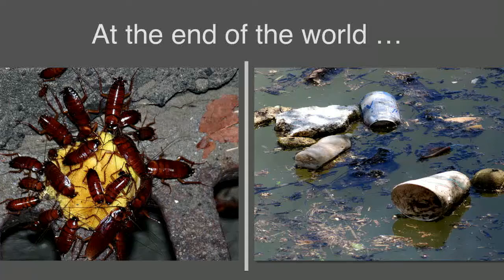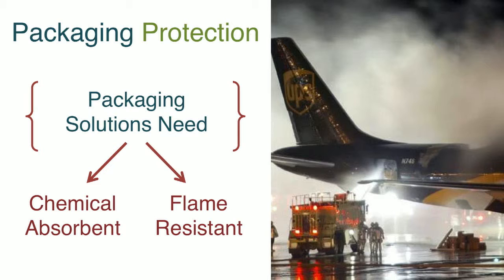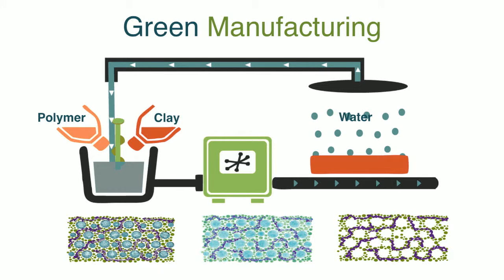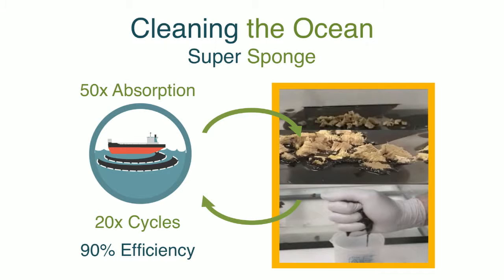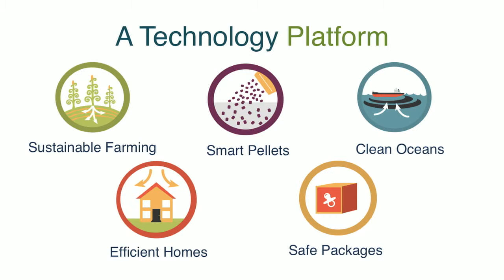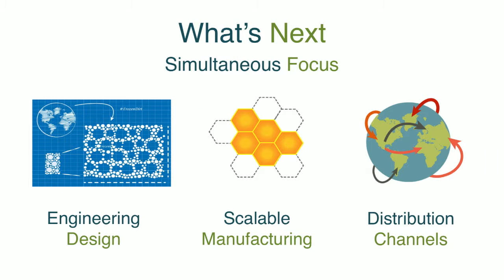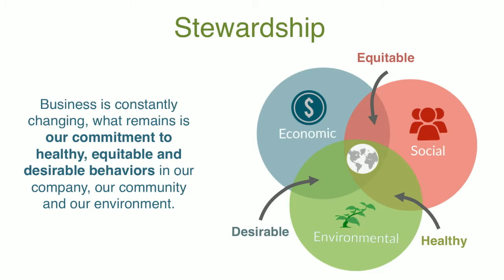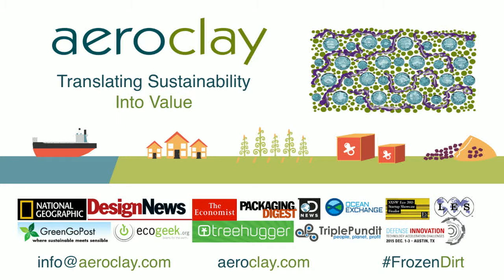AeroClay by Compadre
Aeroclay
Recyclable and Biodegradable Materials
by Compadre

AeroClay by Compadre is an open-cell, flame resistant foam made primarily from a clay and polymer mixture and created through an environmentally friendly freeze-drying process. The technology provides a new approach to designing and manufacturing foams and it produces no toxic chemicals as byproducts. This green process creates virtually 100% raw materials yield with almost no manufacturing landfill waste, and finished goods that are reusable and biodegradable. It can address problems such as non-biodegradable wastes that end up in landfills, oil spilled into our waters, dangerous chemicals in our air, and the extraordinary waste of energy that is consumed in producing these pollutants and then in attempting to clean them up. AeroClay can both displace the wastes we are creating and aid in the decontamination process.